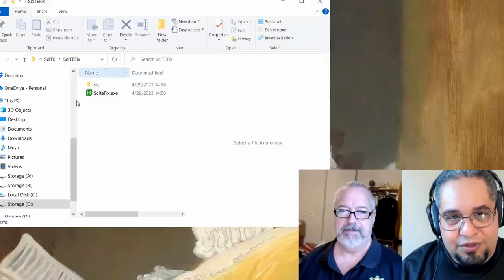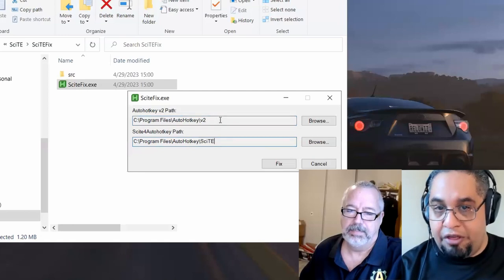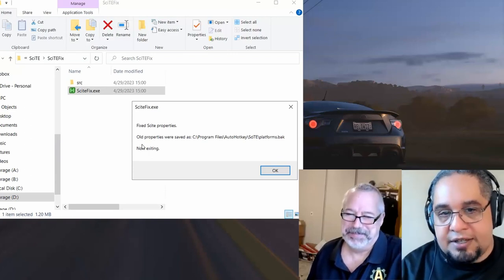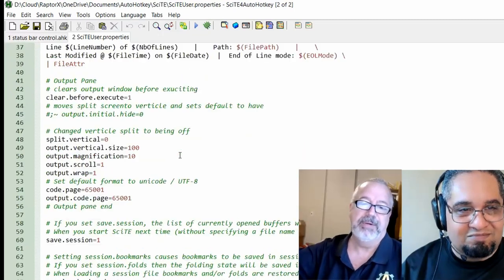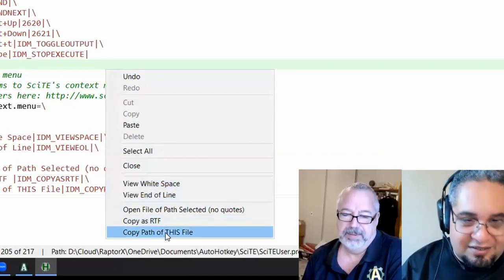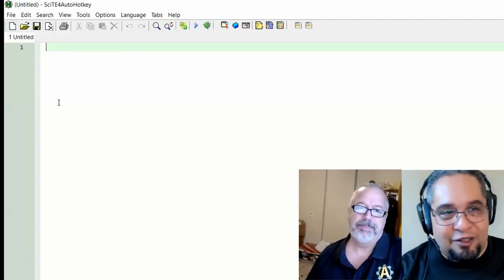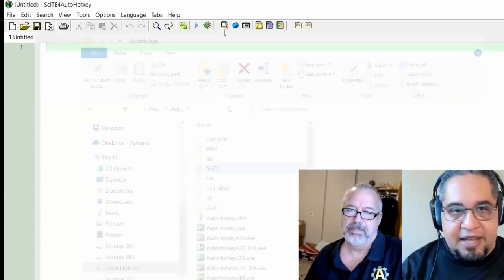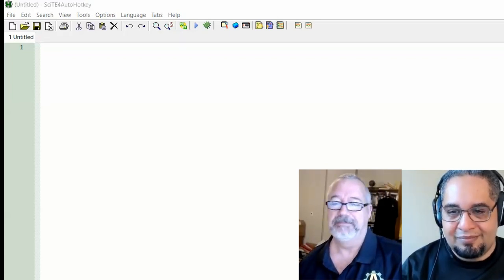🤯 SciTE4AutoHotkey broken with AHK v2? Here's the fix❗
If you've switched to AutoHotkey v2 and are having issues with SciTE4AutoHotkey 3.1 (the new version) we've made a small program that fixes some of the issues you may run into.   This program will offer the options of downloading v2 and SciTE plus help you configure the two working together.  We also add some very helpful SciTE settings that I've had in my User.Properties file

1. 00:00 🤖 Automator created a program to simplify the switch to V2 and improve user experience with custom profile settings.
 1.1 Automator created a program to help standardize the switch to V2 and added custom user profile settings for a more enjoyable experience.

2. 00:48 💻 Double click script, give admin rights, install AutoHotkey V2 and SciTE4AutoHotkey 3.1, download if needed.
 2.1 Double click the script, give admin rights, say yes or no to SciTE4AutoHotkey 3.1 installation, download if necessary.

3. 01:36 💻 Click "yes" and select the correct path for the files, or browse to locate them manually.
 3.1 Click "yes" and select the correct path for the files, or browse to locate them manually.

4. 01:51 🛠️ Fixed SciTE4AutoHotkey and user properties by selecting correct folder and making a few changes to status bar.
 4.1 Fixing  Scite properties and user properties by selecting the correct folder and hitting "fix", with the old properties saved as platforms.backup and a few changes to the status bar.

5. 02:48 👀 The window title bar shows the file path and user properties can be customized by commenting out features.
 5.1 The window title bar contains the full path of the opened file and the user properties can be annotated and customized by commenting out certain features.

6. 03:37 🚀 The context menu has new features for easier emailing, including copy path to file and copy as RTF.
 6.1 The context menu has been updated with new features such as copy path to file and copy as RTF for easier and more visually appealing emailing.

7. 04:38 💻 The script simplifies computer tasks.
 7.1 The script helps with small details like closing the last tab and switching between platforms.

8. 05:24 💻 SciTE hotkeys can be switched by installing it in the same folder and using a script to fix path issues.
 8.1 To switch between hotkeys using SciTE, it must be installed in the same folder as the hotkey and a script is available to fix any path issues.